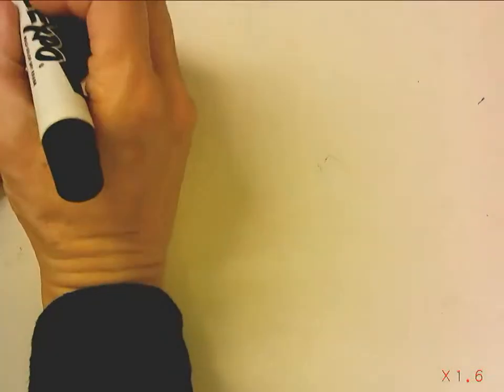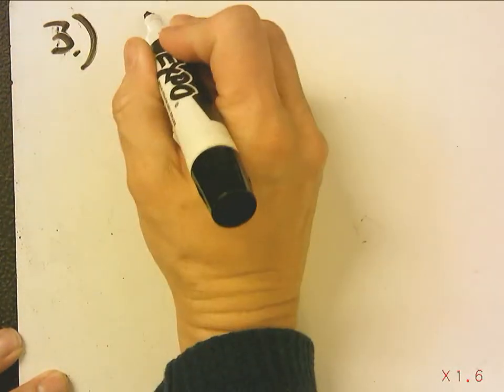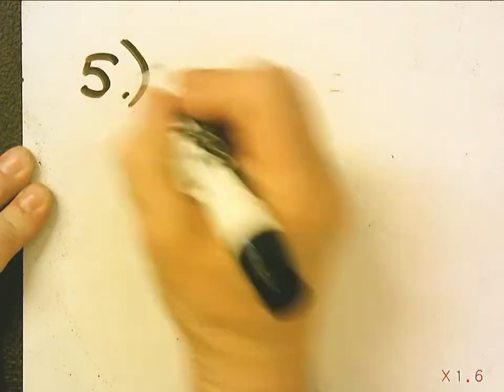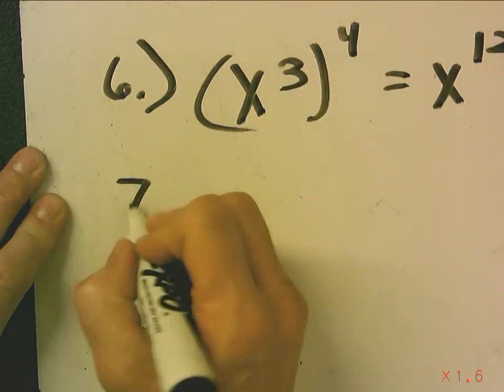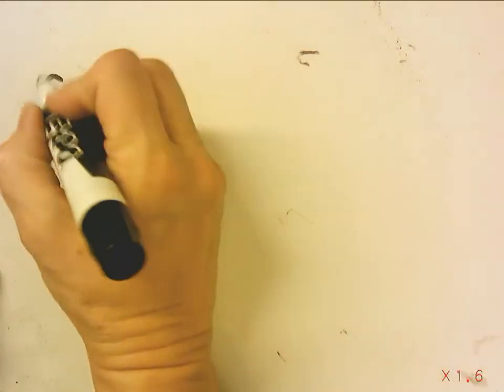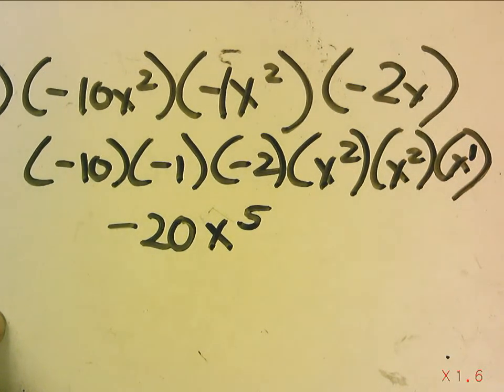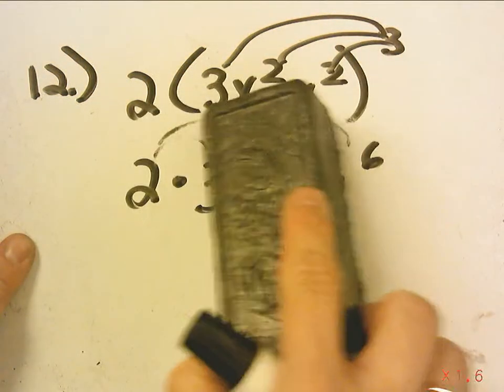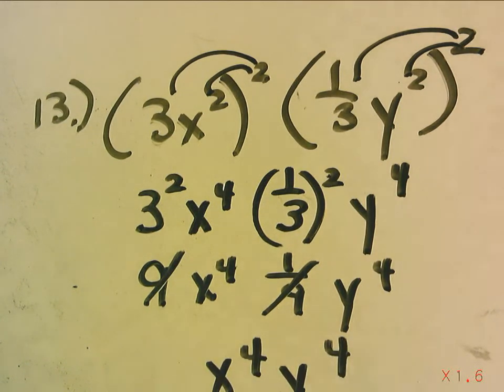p 4 Ch8 Intro to exponents